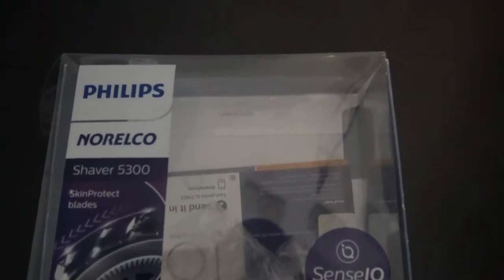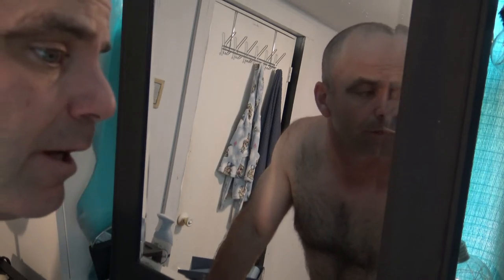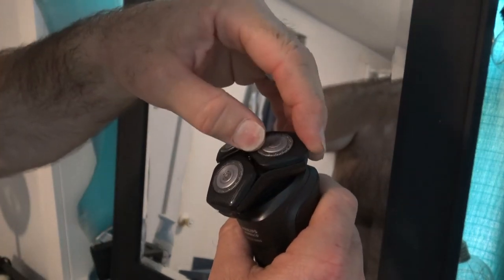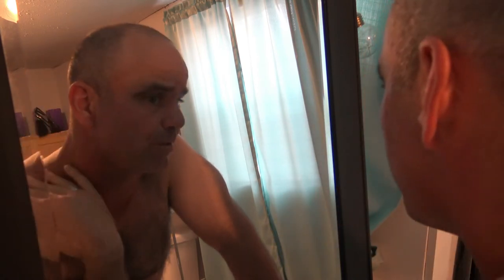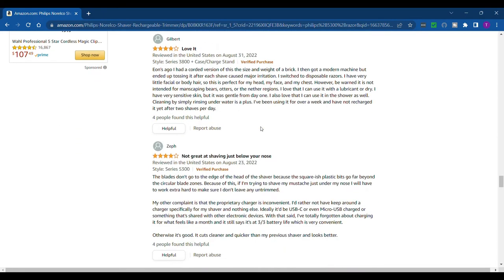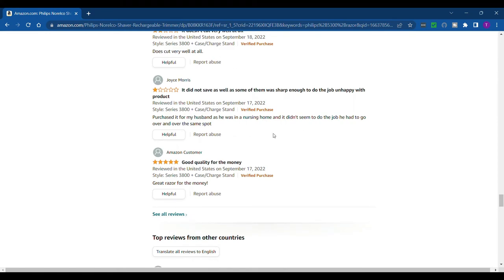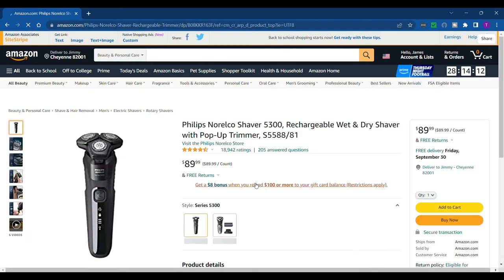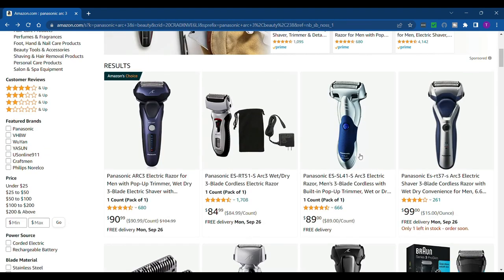Philips Norelco 5300 Shaver Vs. Panasonic Arc 3 | Shaver Wars!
Which shaver is better? The Philips Norelco 5300 or the Panasonic Arc 3...